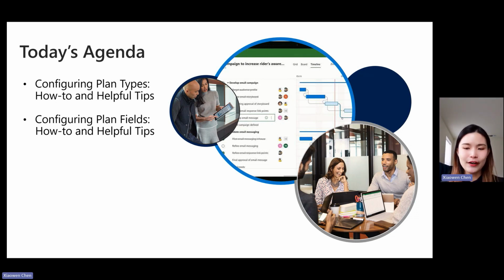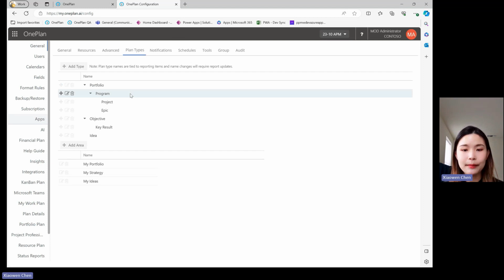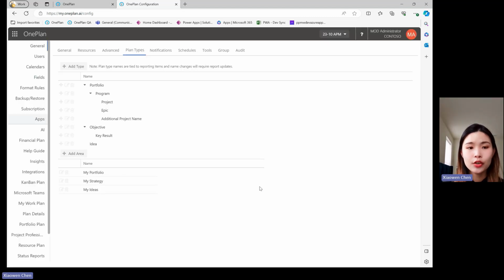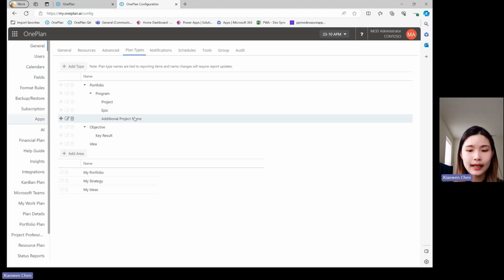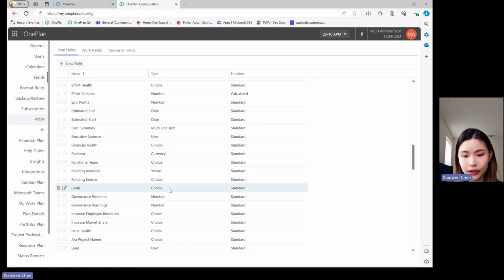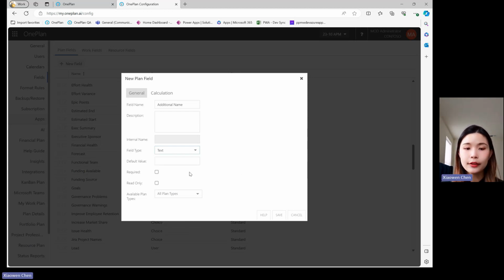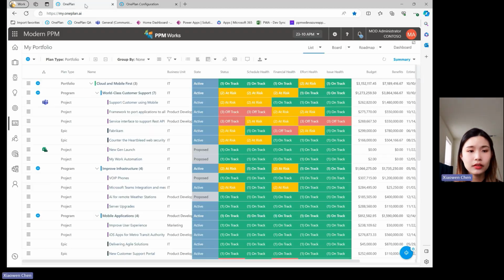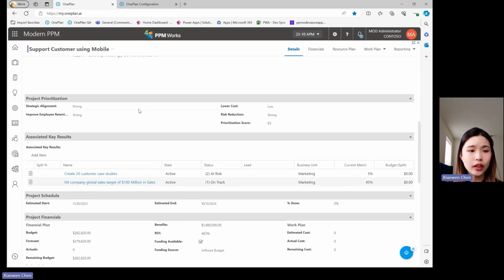Create OnePlan Plan Types and Plan Level Fields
OnePlan can be organized with different hierarchy categories. This webinar breaks down how to create plan types and plan level fields with helpful tips and tricks to improve efficiency and organization. Followed by Q&A.